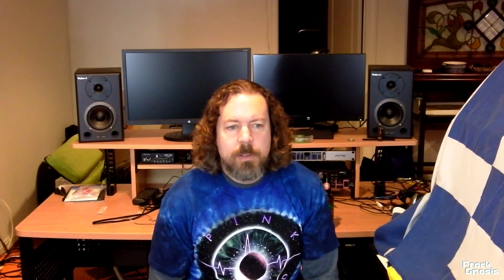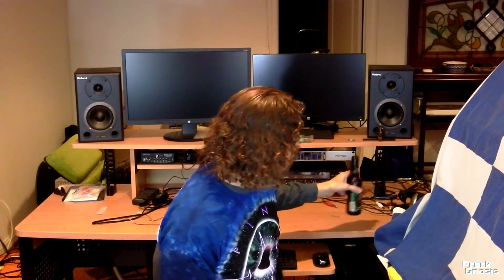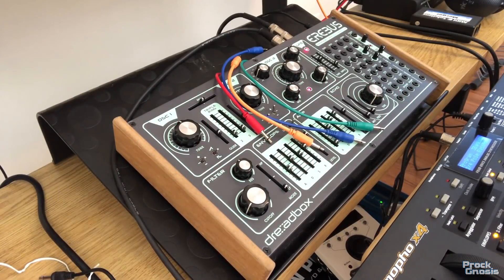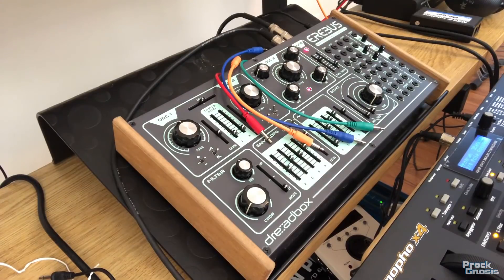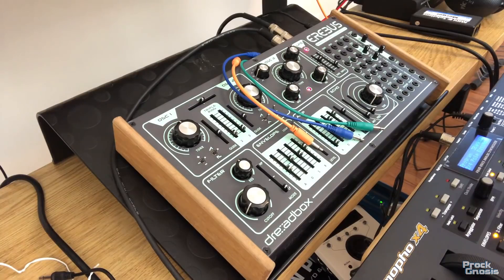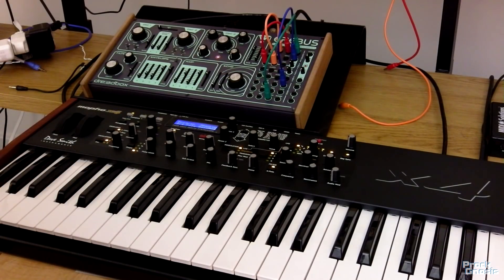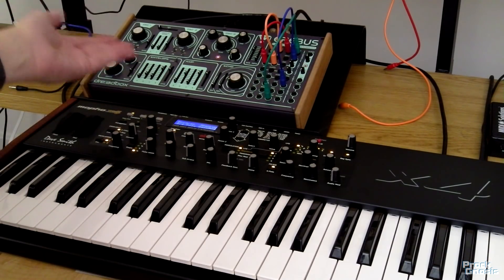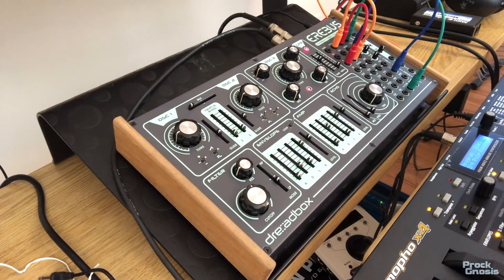3 for the v3 - Dreadbox Erebus Patch Examples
Just 3 patch examples for the Dreadbox Erebus v3, including 1) vibrato, 2) sample and hold, and 3) percussion.  All 3 examples use the mod wheel to control the amount of the modulation, but offer significantly different results.  And yes, the intro music is 100% just the Dreadbox Erebus v3.

3 for the v3 - Erebus Patch Examples
1. Mod-wheel control of vibrato depth (02:57)
2. Sample & hold modulation of the filter
    cutoff using the mod wheel (06:10)
3. Percussion sounds (10:05)